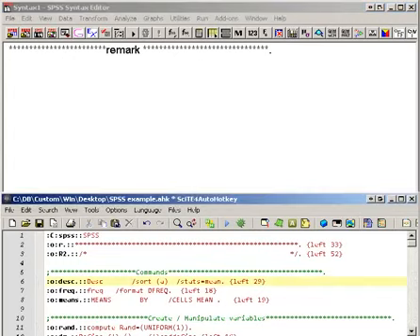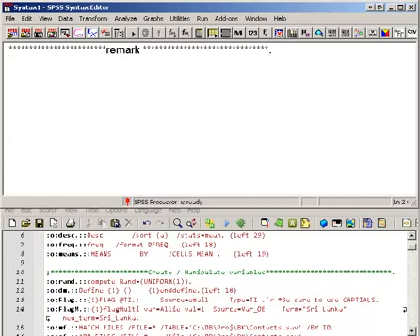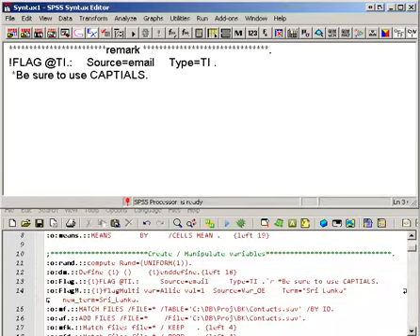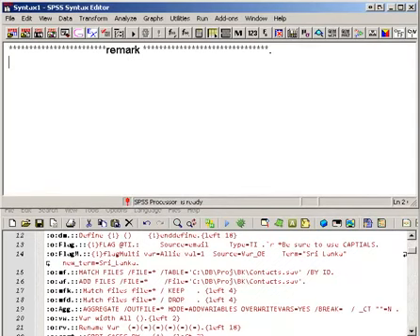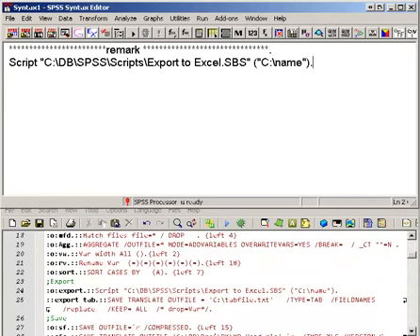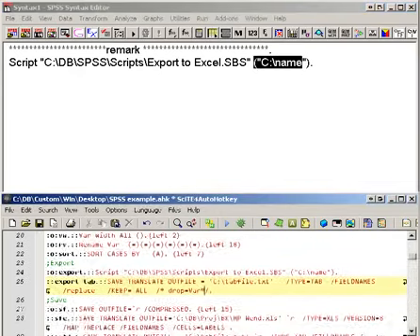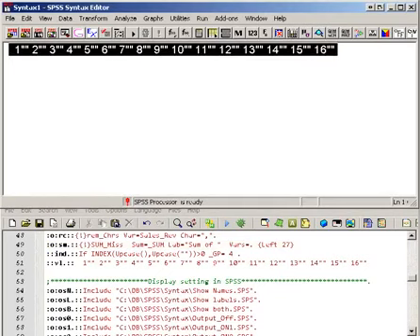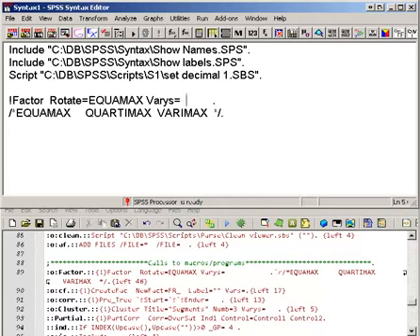Using AutoHotKey to write SPSS Syntax with HotStrings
How  can drastically speed up the writing of SPSS syntax.  Hotstrings (autoreplace text in ) are a great way to be more productive.